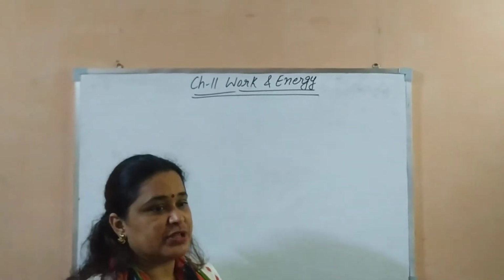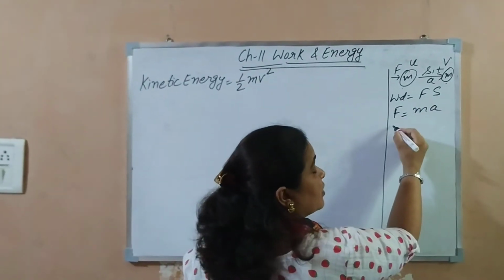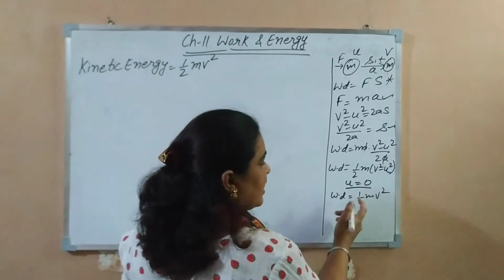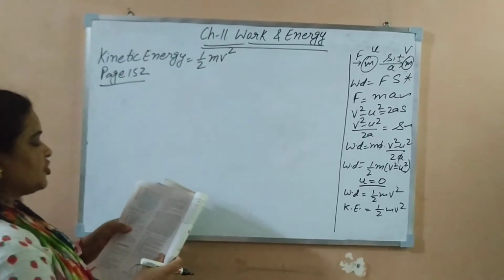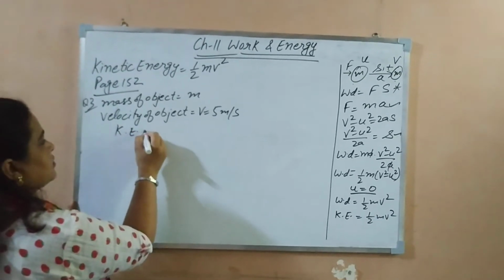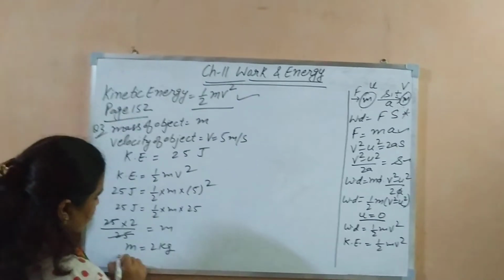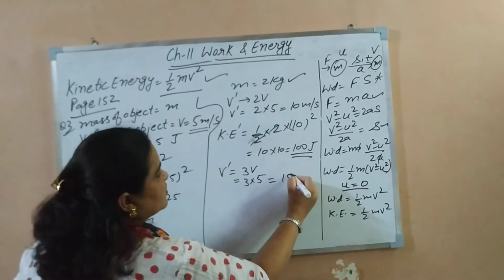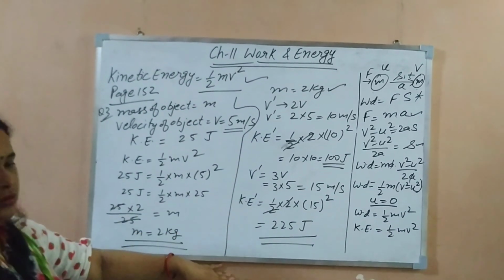Class IX Physics Ch-11 Work and Energy ( Part-7)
Q Do numerical no.4 on page no.158 of your NCERT TEXT Book ?